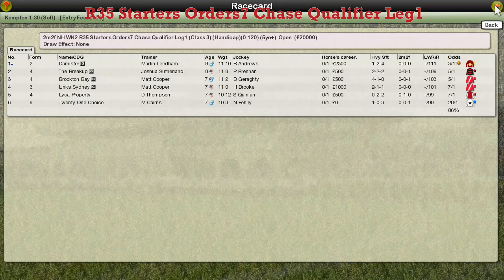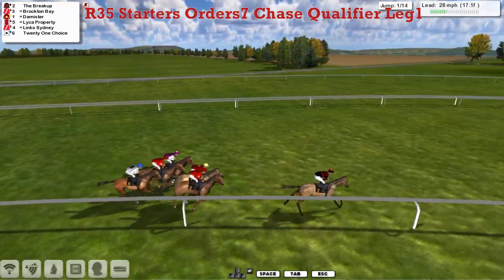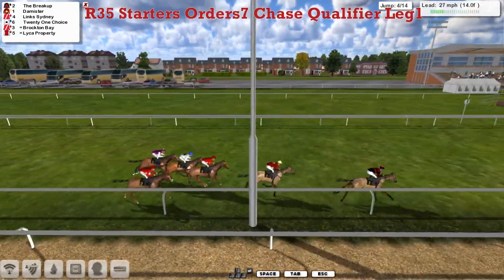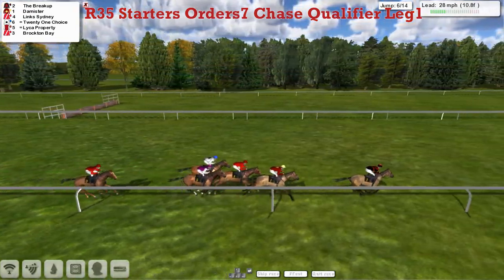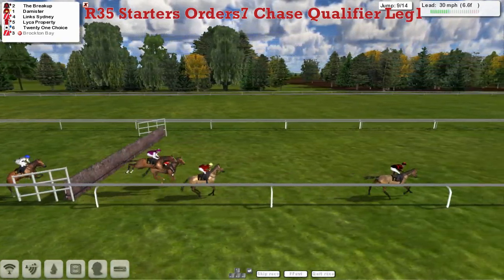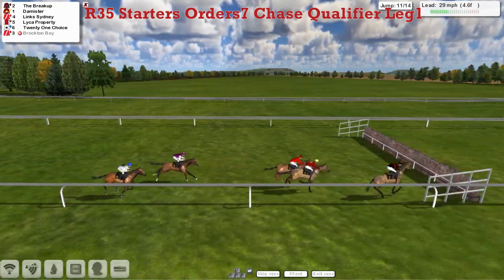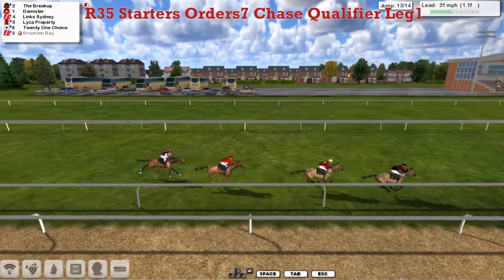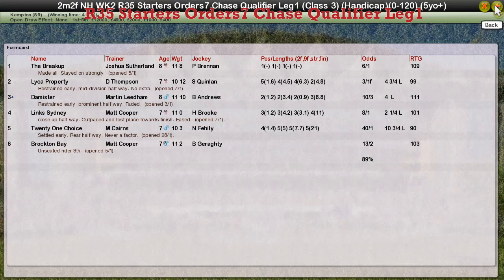NH WK2 R35 Starters Orders7 Chase Qualifier Leg1